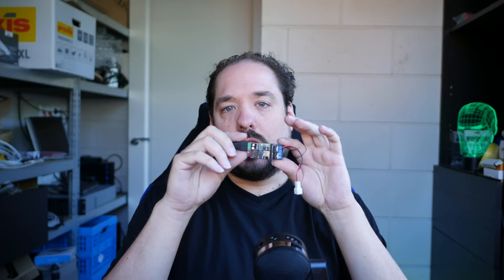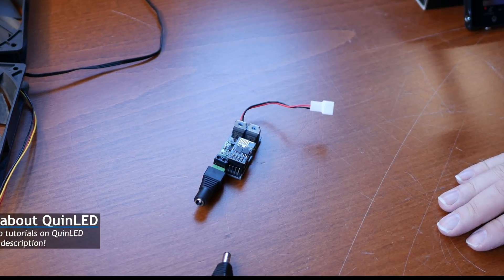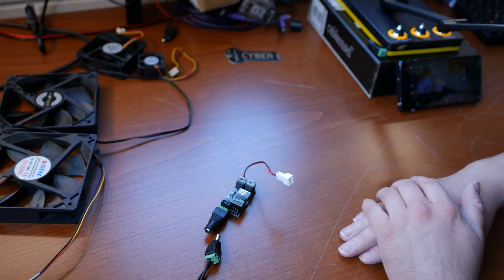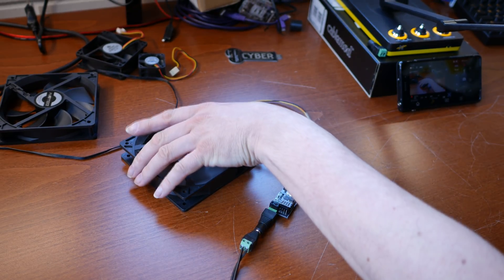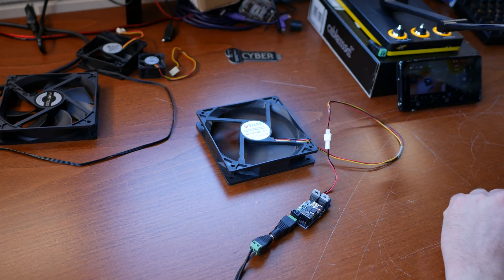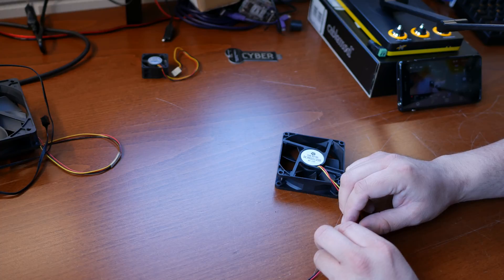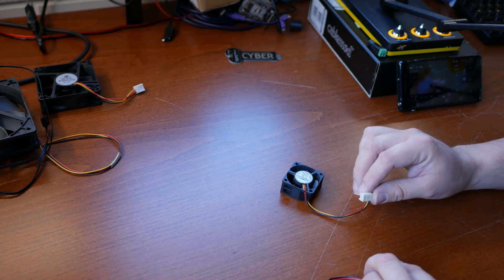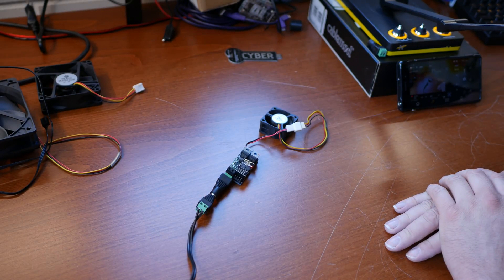ESP8266 LED Lighting: Using QuinLED to control a fan?!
I was wondering if QuinLED could be used to control a standard 12v computer fan. Interesting question! I don't know, let's find out together!

░▒▓[Shopping link]▓▒░
Noctua NF-F12 PWM: geni.us/WfdS
Barrel plug adapters
12v adapter
Fan splitter cable

This video currently does not have a blog post.

░▒▓[Music]▓▒░
Intro&Outro